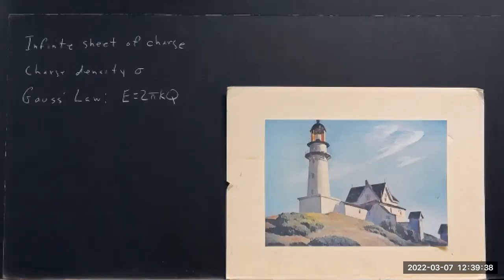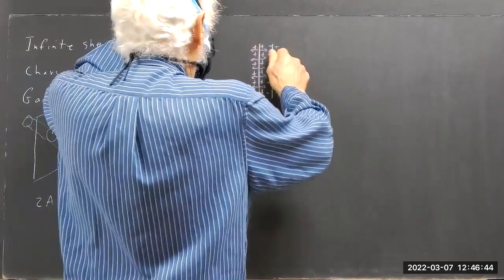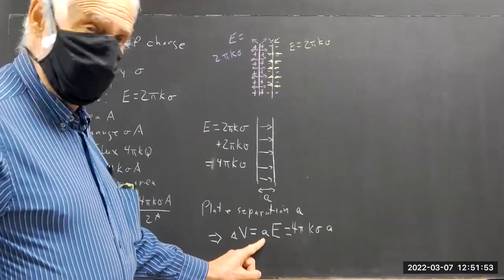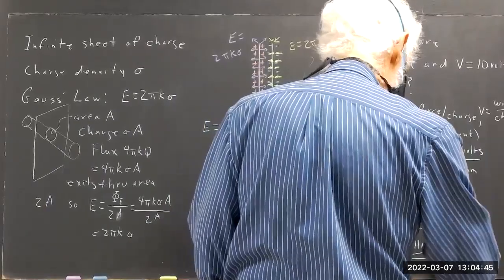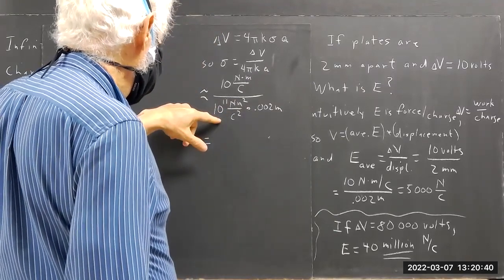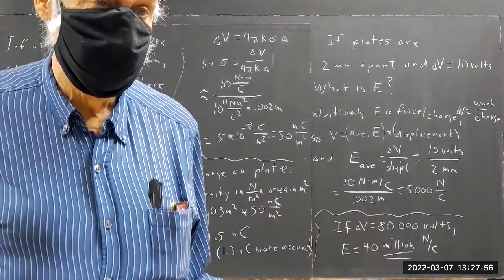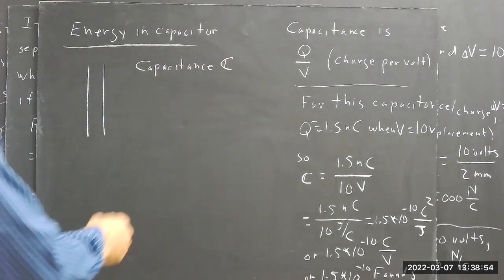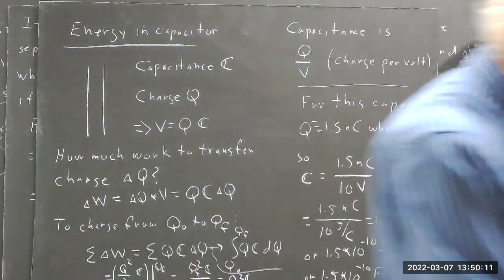daguniv_220307_capacitors_and_capacitance__energy_in_charged_capacitor__parellel_plate_capacitors_48